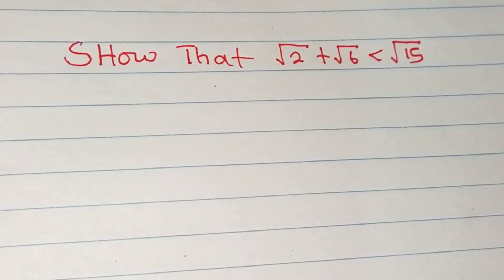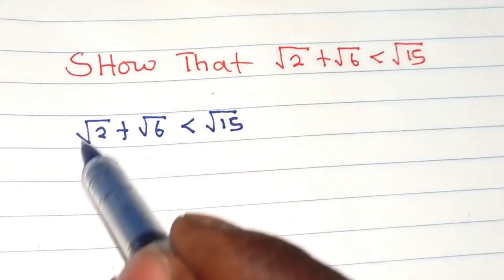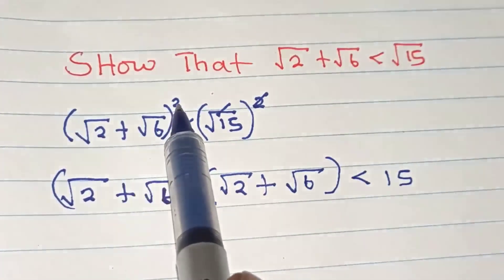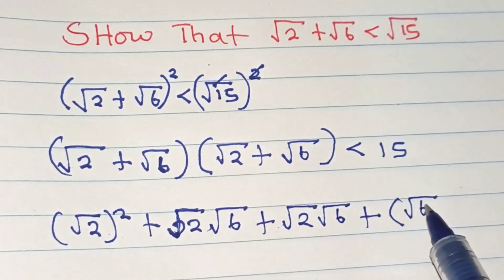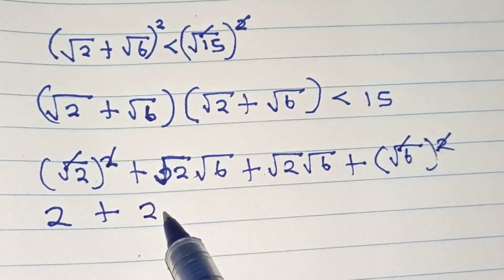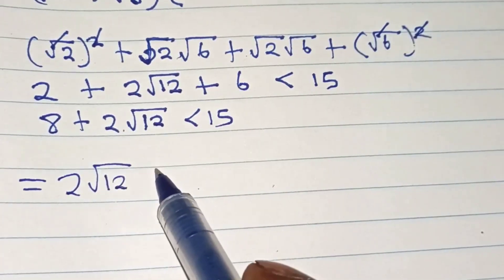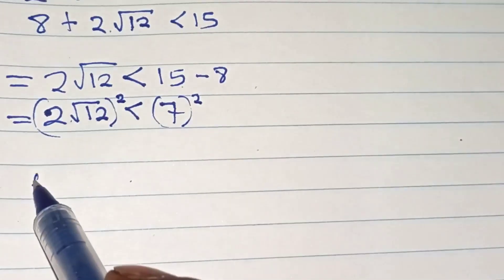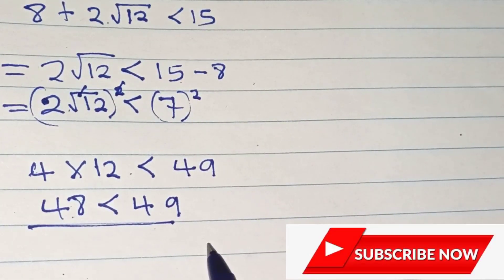How to proof this √2 + √ 6 is less than √ 15 || A simple proof Question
in this video you will learn how to proof a squares root and the square root of  radicals